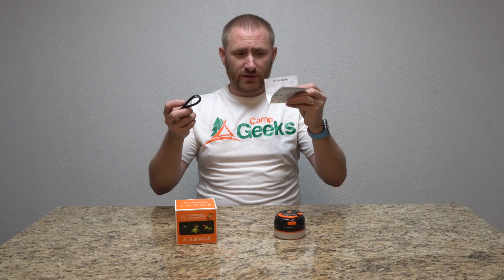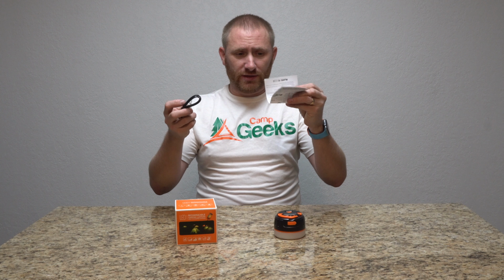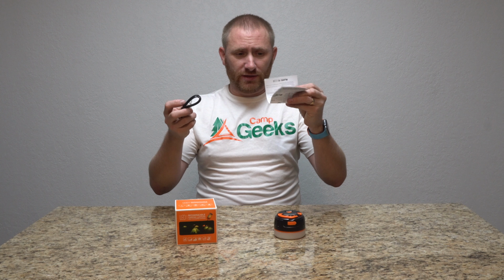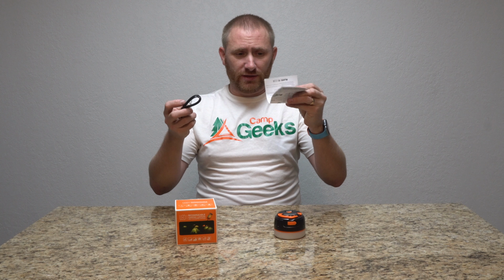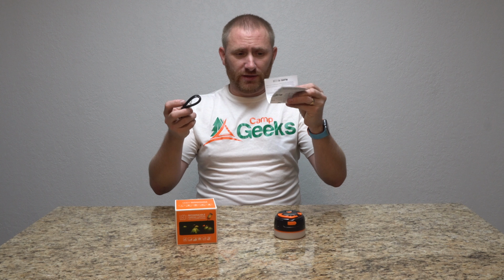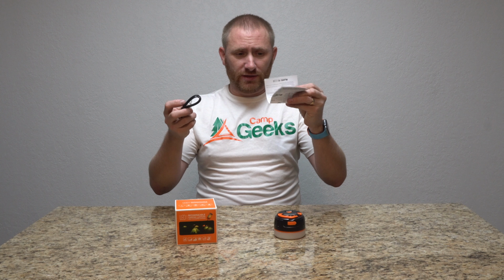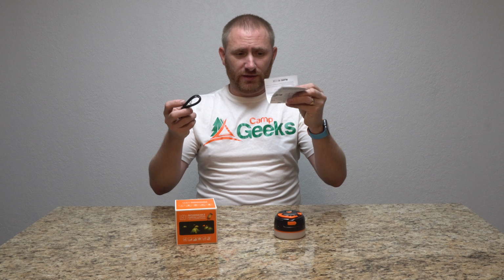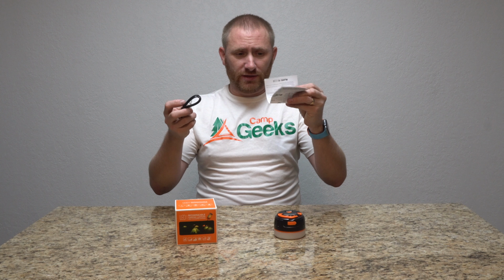Rechargeable LED Lantern with Battery Bank Review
Purchase on Amazon

This LED Rechargeable Lantern from Lavievert has a built in rechargeable battery that doubles as a battery bank for your other gadgets. With 5 different light modes, it fits in on any excursion and even has a built in magnetic base. Check it out at the link above.